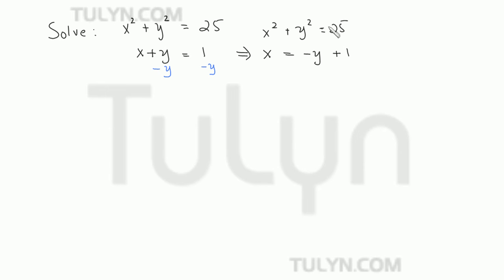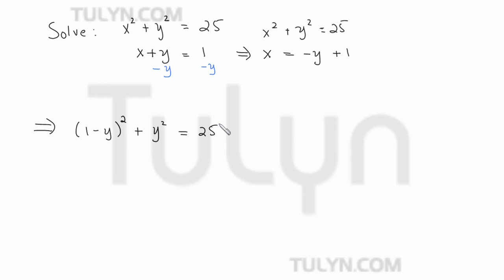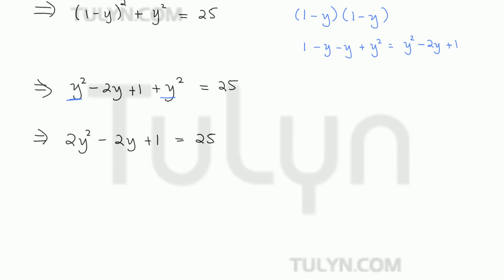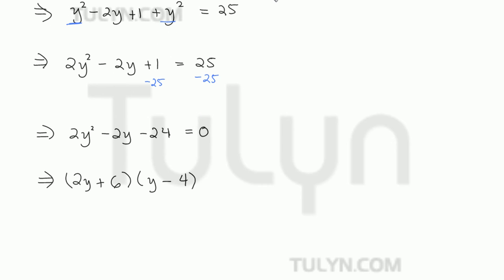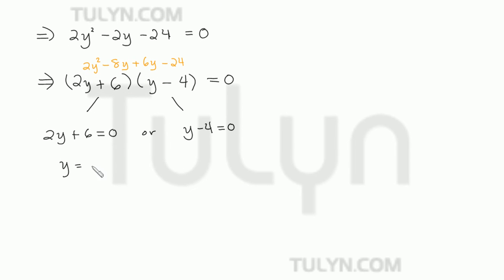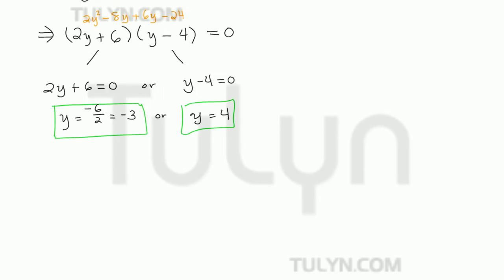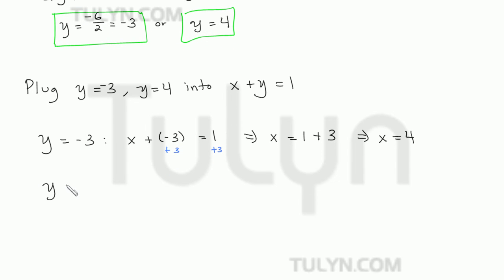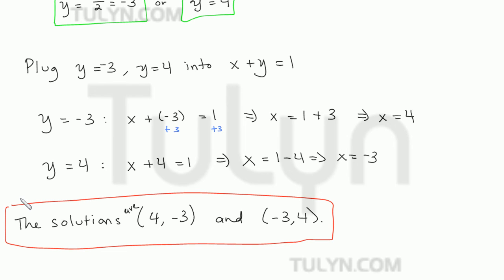Solving Nonlinear Systems of Equations 5